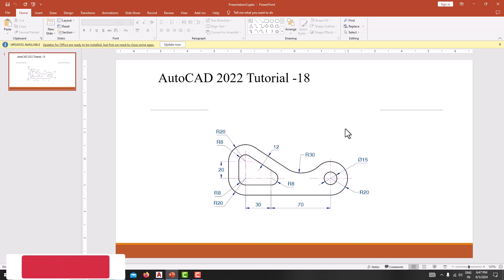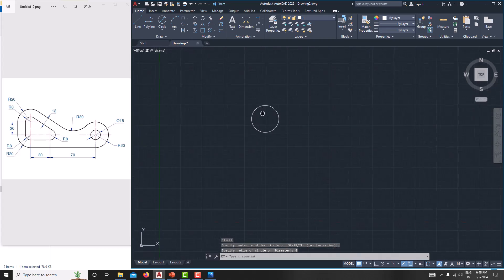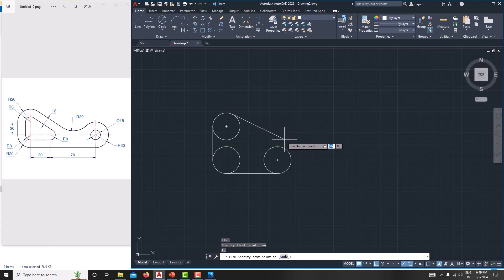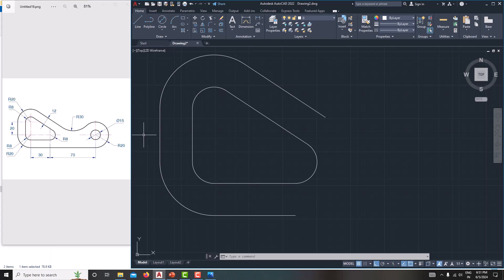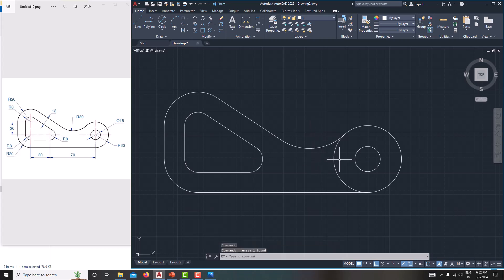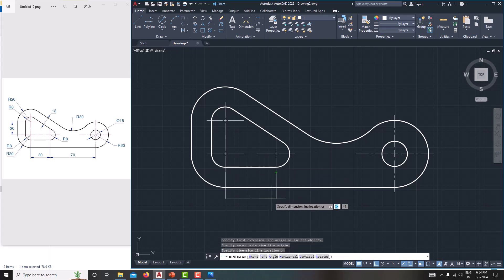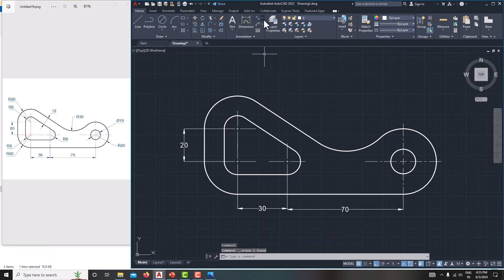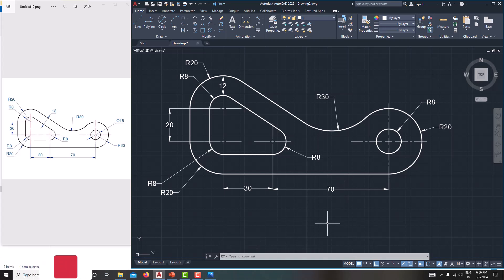AutoCAD tutorials for beginners|Autocad 2022|tutorial-18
Hello Friends,

We Will Learn Below Features in Autocad.
Introduction to sketching, modeling and options menu inside autocad, Also, basic rendering tools.

autocad Tutorial for Beginners | autocad Part Design Basics Tutorial. In this tutorial, part modeling concept is introduced. Topics covered in this tutorial are as follows:
AutoCAD tutorial
AutoCAD 2022 tutorial for beginners
AutoCAD design
AutoCAD tutorial for mechanical engineering
AutoCAD basic
AutoCAD basic design
AutoCAD basics 2022
AutoCAD part modeling tutorial
AutoCAD basic part design
AutoCAD practice exercises for beginners
AutoCAD tutorial 2022
AutoCAD tutorial 2020
AutoCAD tutorial 2021
AutoCAD tutorial 2009
AutoCAD tutorial 20019
AutoCAD 2d modeling tutorial
AutoCAD basic exercises
AutoCAD tutorial
AutoCAD design
AutoCAD basic
AutoCAD basic design
AutoCAD basics 2022
AutoCAD tutorial 2022
AutoCAD tutorial 2022
AutoCAD basic exercises
AutoCAD tutorial 2022
AutoCAD tutorial 2022